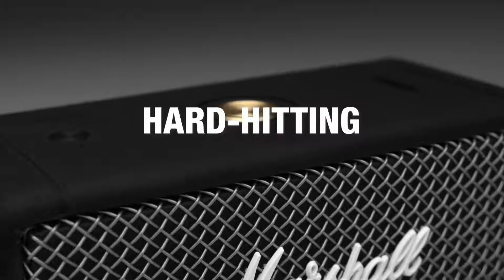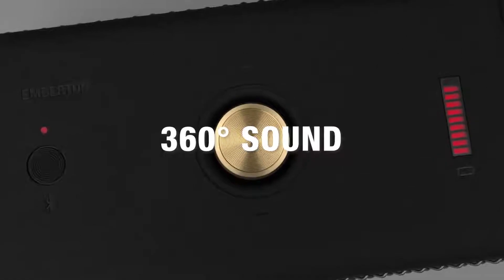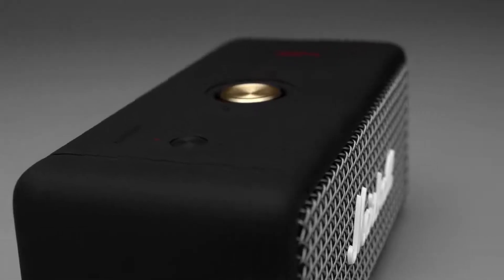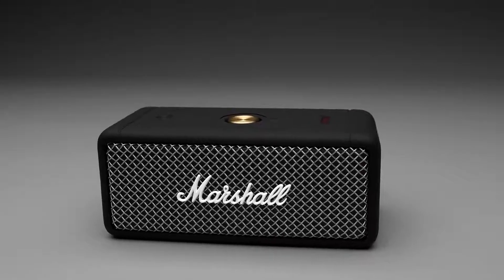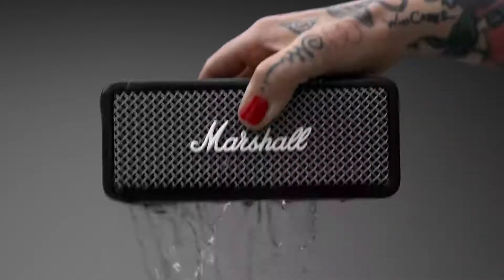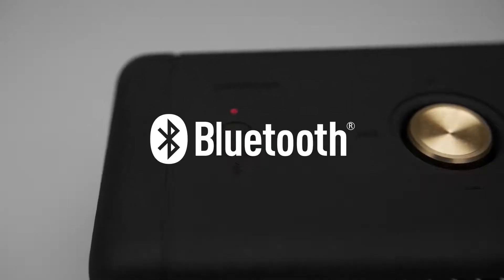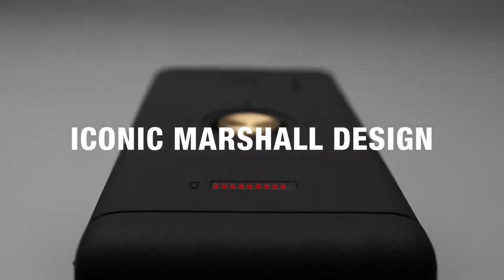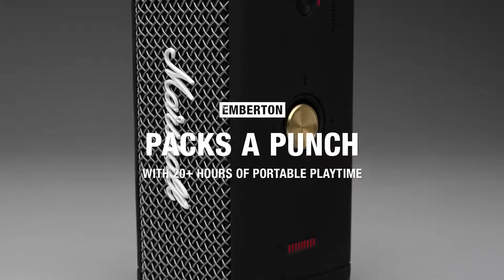Marshall Emberton Waterproof Bluetooth Speaker 古典防水立體聲藍芽喇叭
Marshall Emberton Bluetooth Waterpfoof Speaker
馬歇爾 古典防水立體聲藍芽喇叭
🛣️交通: 太子地鐵站 (MTR B2 出口)
💻營業時間: 11:00am ~ 10:00pm
📍 Showroom: G/F 214 Sai Yeung Choi Street
📍 (MTR-Price Edward Station, B2 Exit)
📍 地址: 旺角西洋菜南街214號地下